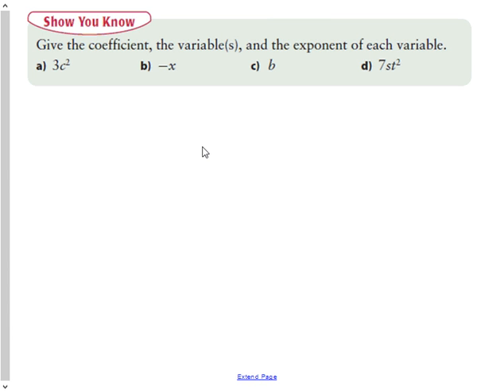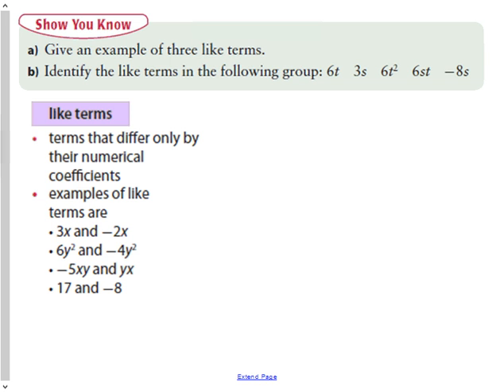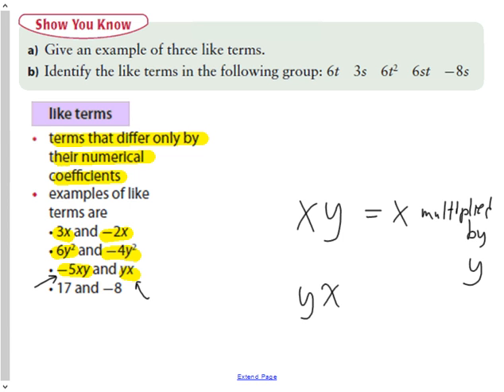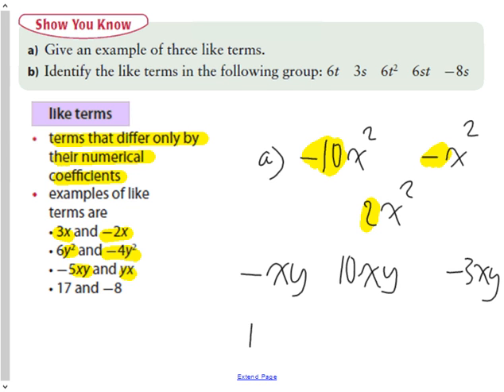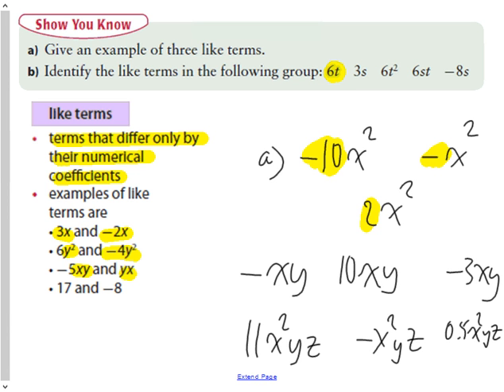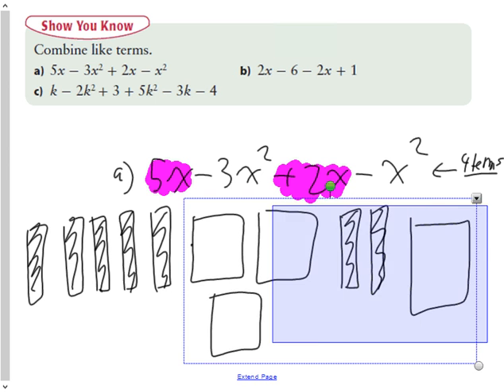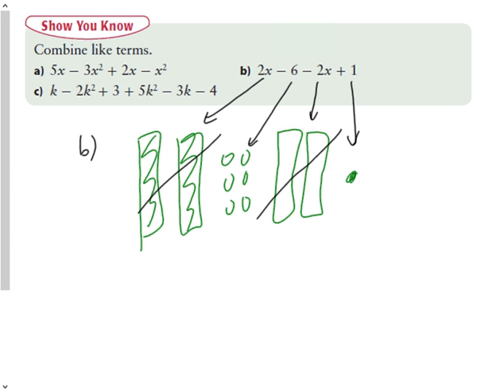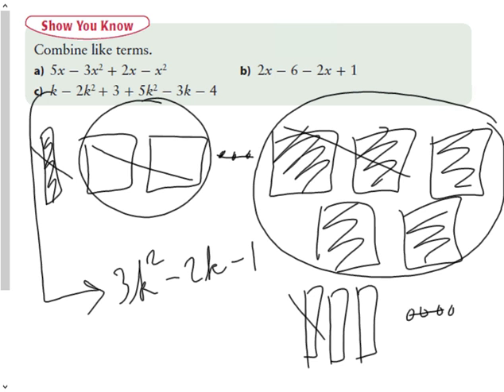5 2 Polynomial Like Terms